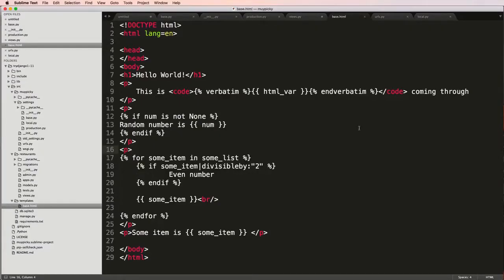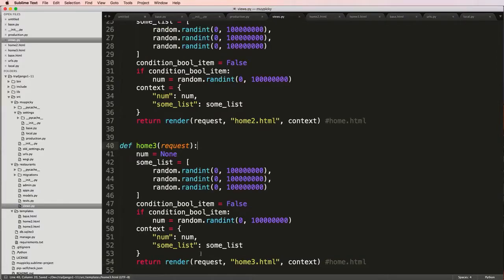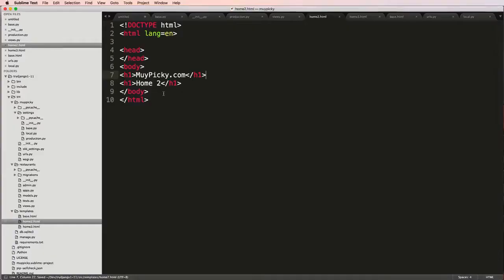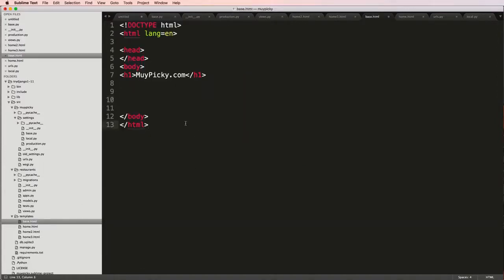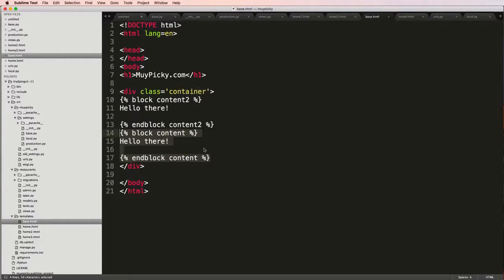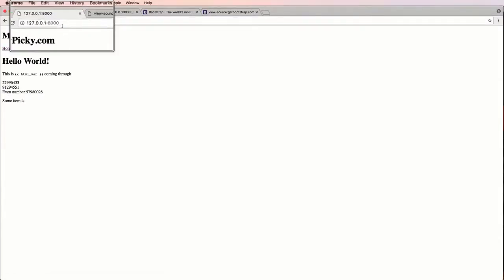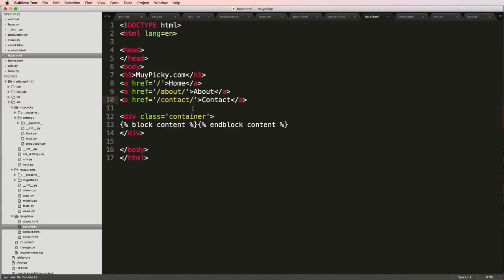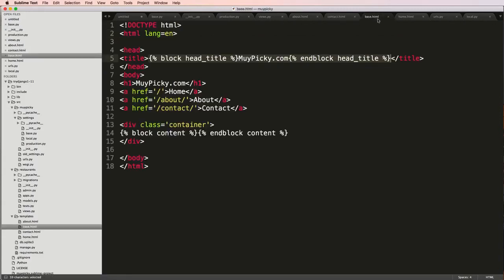bai4 Template Inheritance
Template Inheritance